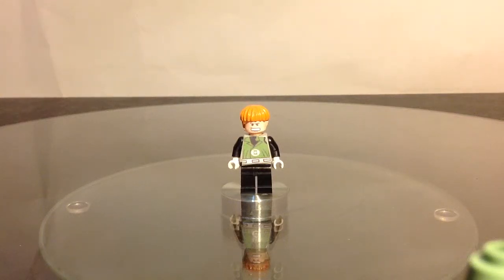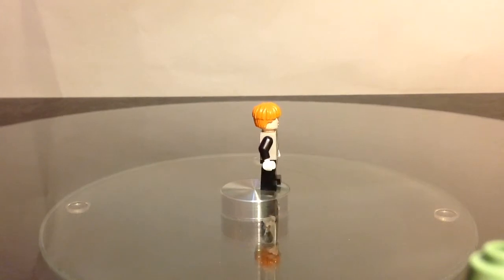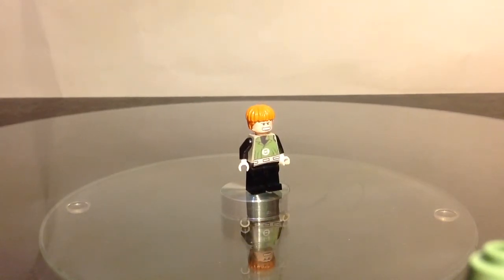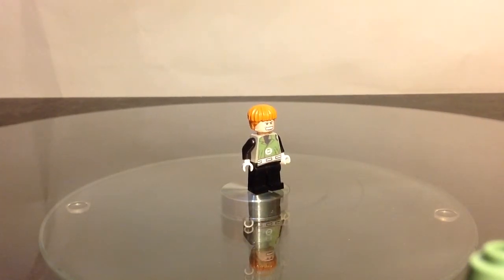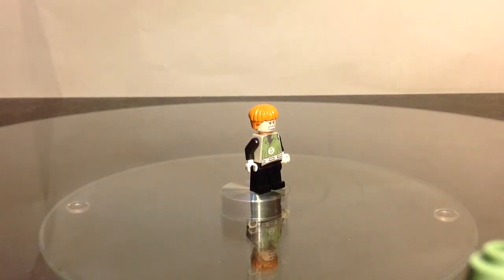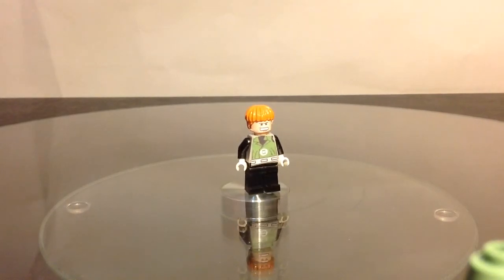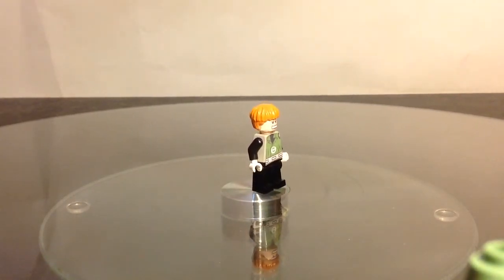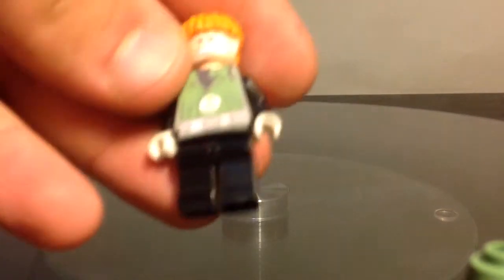Lego Guy Gardener Green Lantern DC custom minifigure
Ever wanted to know how t build guy gardener green lantern ? We'll you found the right video